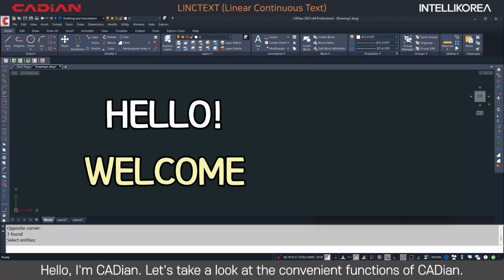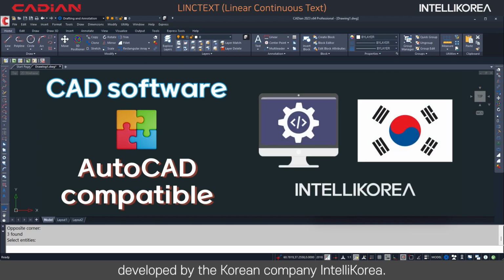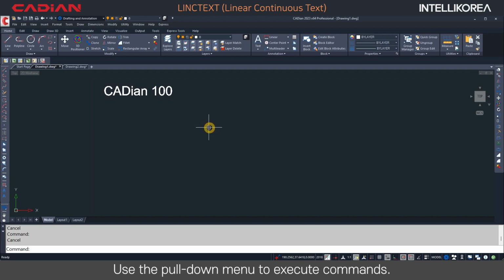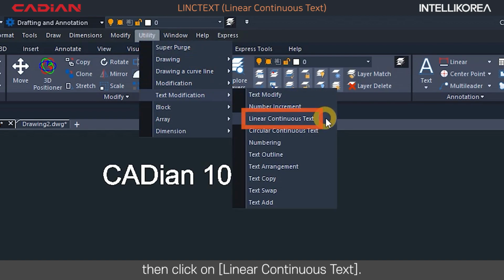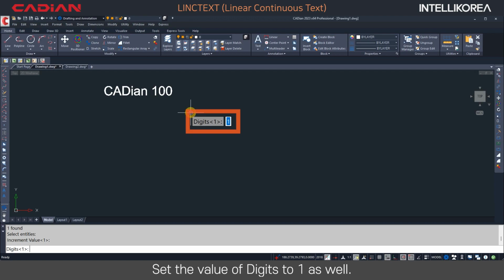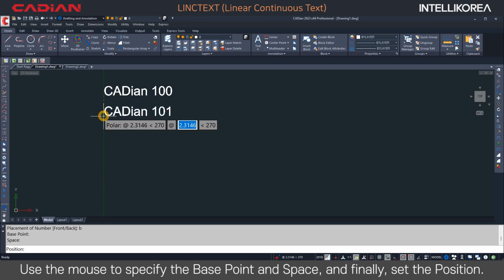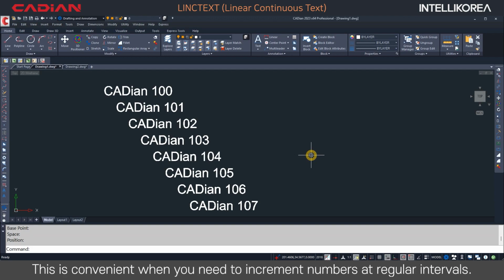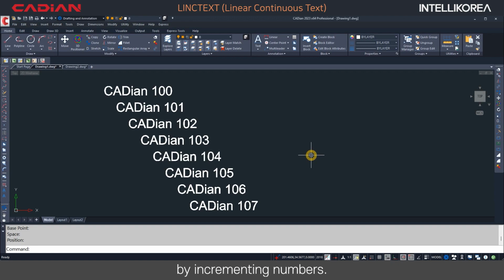CAD(AutoCAD) Tips & Tricks Linear Continuous Text Copy - Convenient functions of CADian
Hello.
In CADian CAD, you can linearly copy text containing numbers by incrementing them.